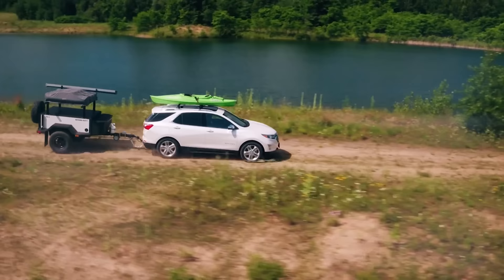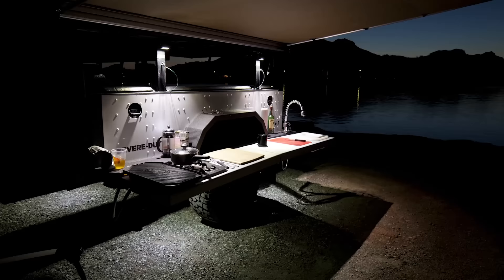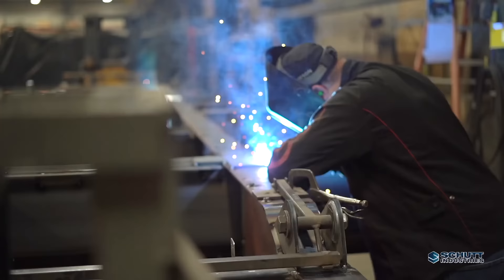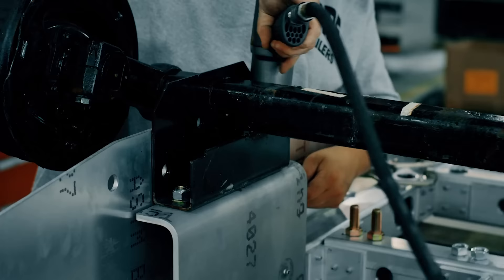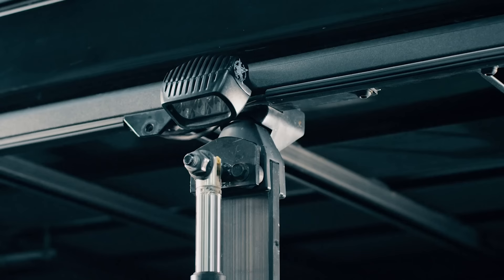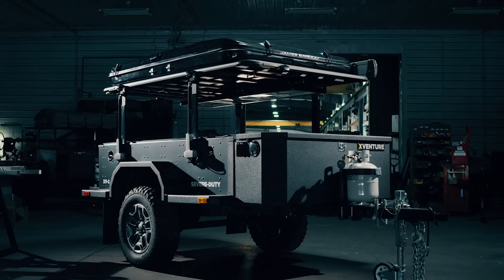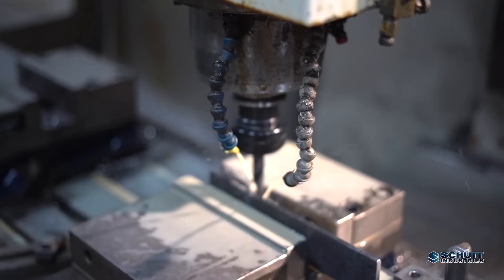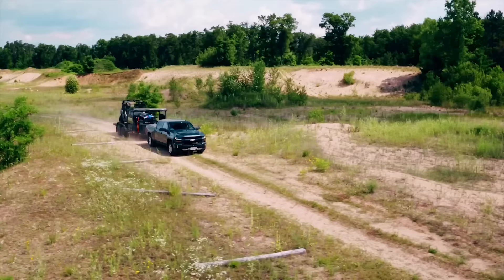Only Off-Road Trailer Worth Buying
Today we take a look at the why XVENTURE has made a name for itself in the off-road and overlanding trailer market. With them being only an hour away from our office, we decided to take a trip to see how these things are built and give you guys some insider information about the crazy trailers. Let us know if you would even consider picking something like this up, or if you rather have a roof top tent or ground tent.